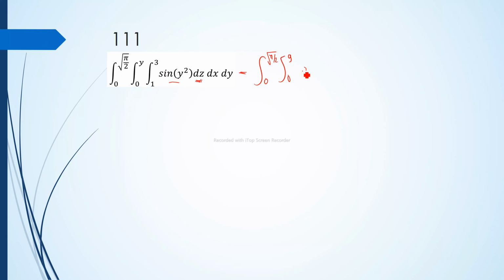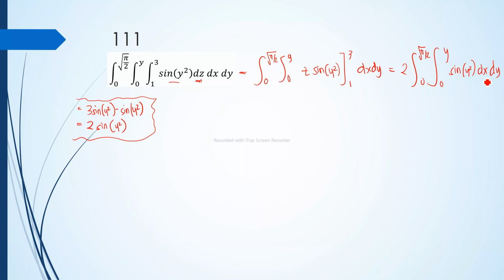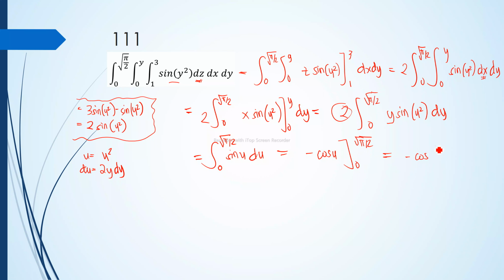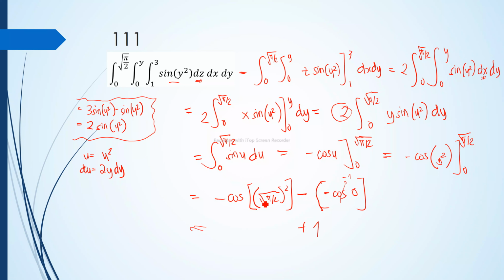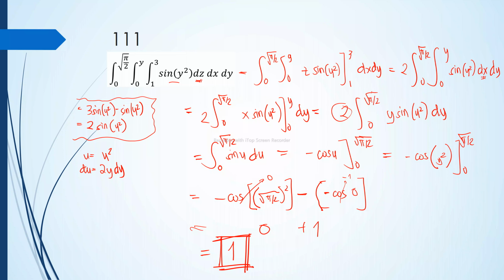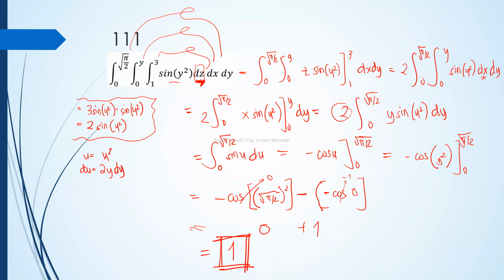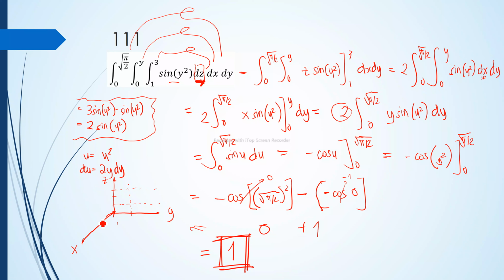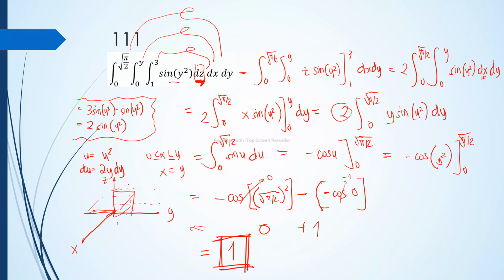Double and Triple Integral - Part VI